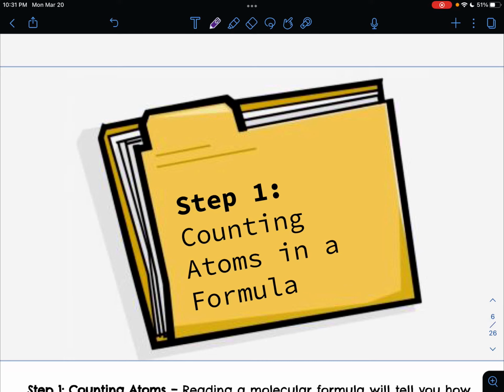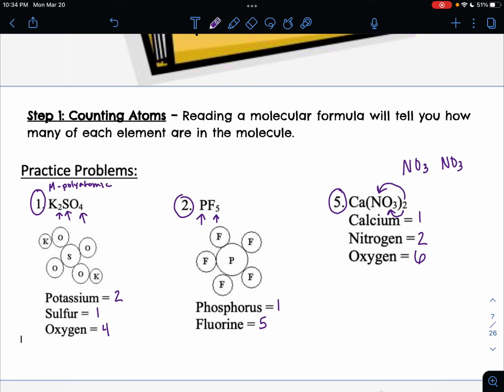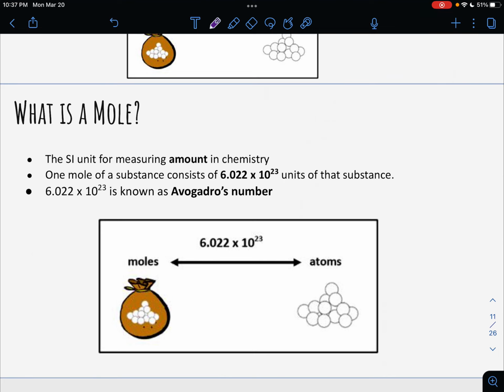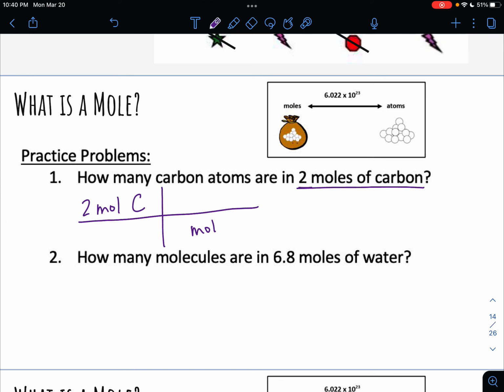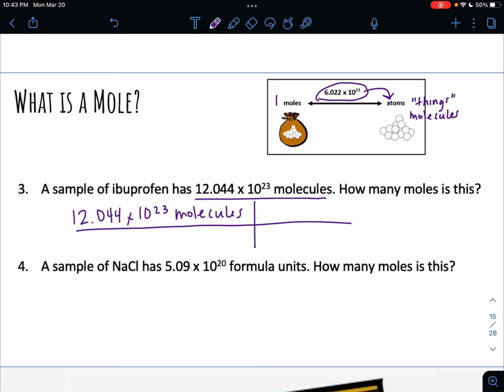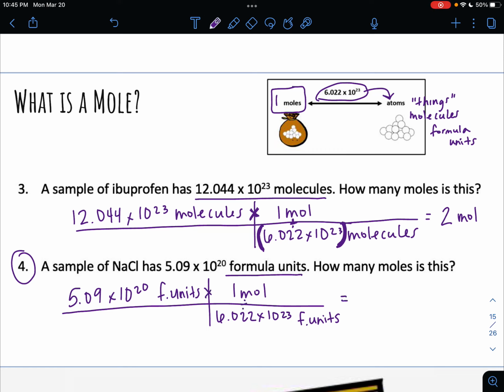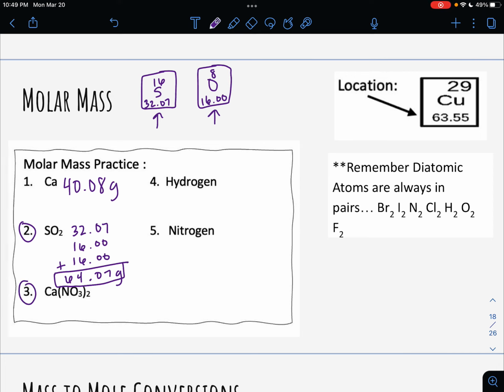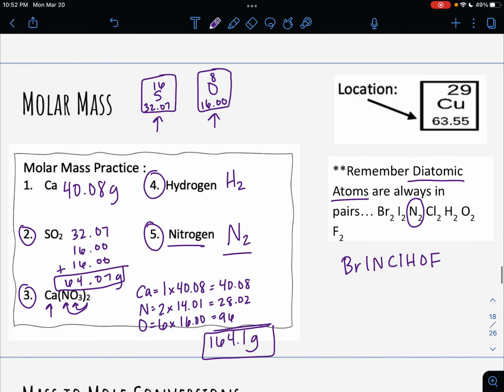The “Mole” Notes (First half)